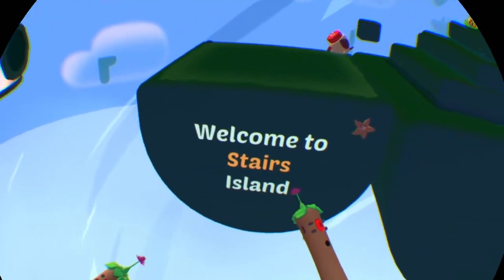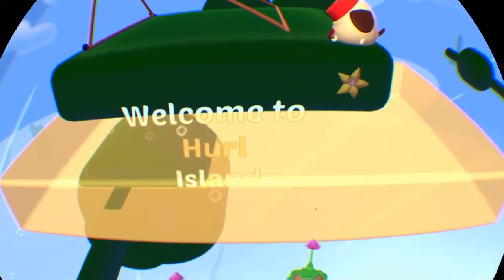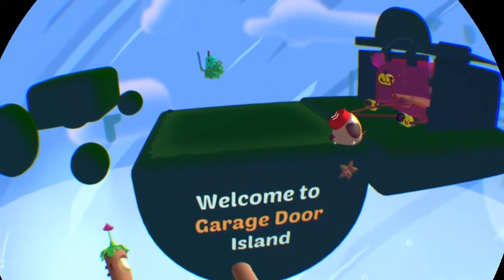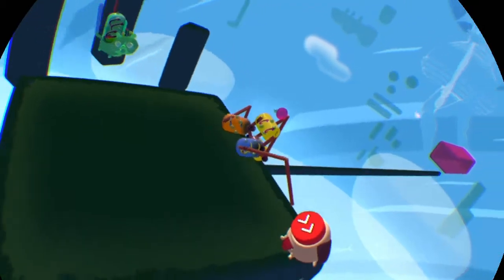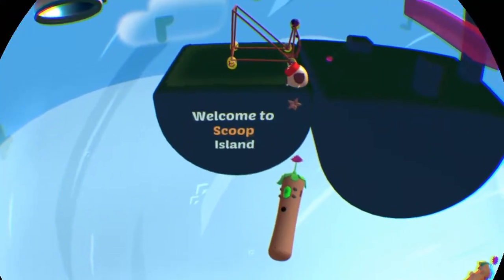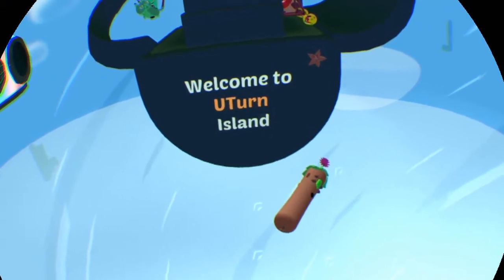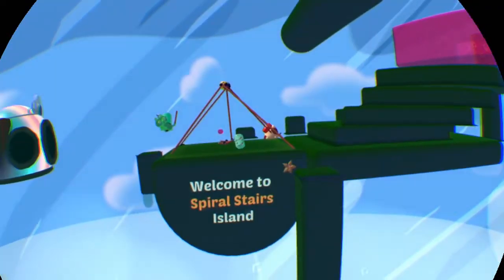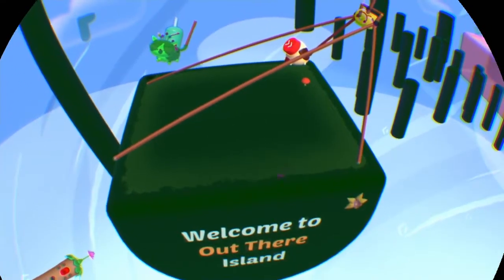Fantastic Contraption Pt 2 Final 15 islands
Stairs 0:00    Square Fetch 0:54    Hurl 1:53    Handling 2:47
Garage Door 3:24    Choice 5:20    Tight Rope 6:02    Sweep Fetch 6:58    Pins 7:23    Scoop 7:56    Tower Fall 9:47    Uturn 11:16
Spiral Stairs 11:48    Unpossible 12:35    Out There 13:45